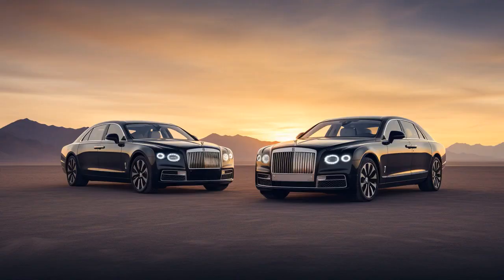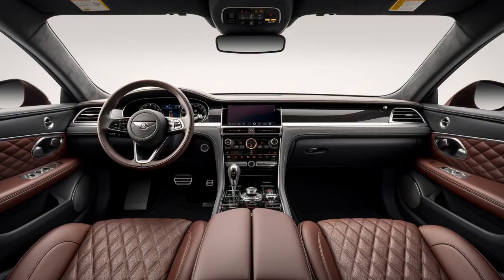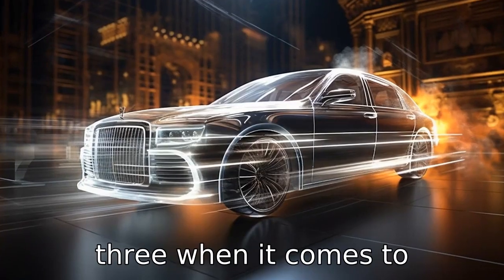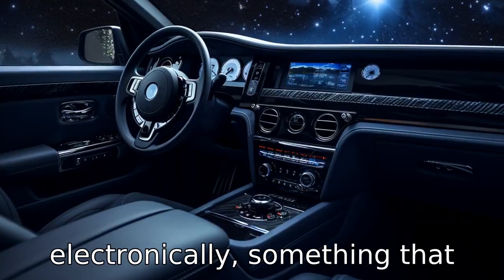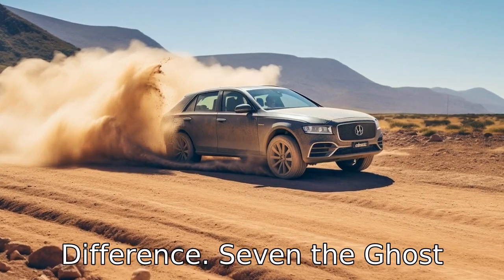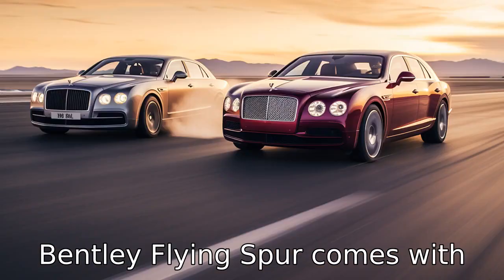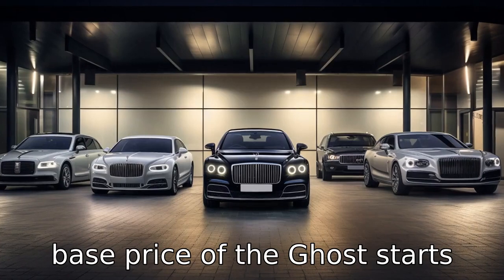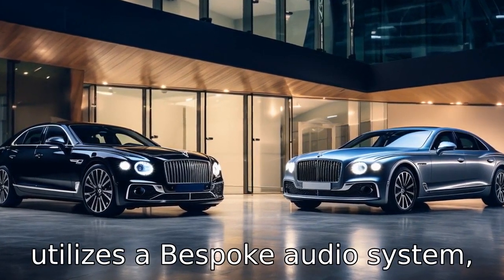Rolls-Royce Ghost vs Bentley Flying Spur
In today's video, join us as we delve into an in-depth comparison of two titans of luxury, the Rolls-Royce Ghost and the Bentley Flying Spur. From their distinctive design aesthetics, engine capabilities to unique interior features – we put both cars under the microscope. Get a closer look at how the Ghost's elegant minimalism measures against the Flying Spur's sportier edge, compare the power delivery from their potent engines, and experience their different in-car features, like the Ghost's Starlight Headliner and the Flying Spur's Rotating Display. We also touch on their brand-centric hood mascots, off-road capabilities, acceleration times, price points, and respective audio systems. Whether you're a fan of Rolls-Royce’s classic luxury or Bentley’s dynamic elegance, this showdown promises intriguing insights for all. Buckle up for the ride!